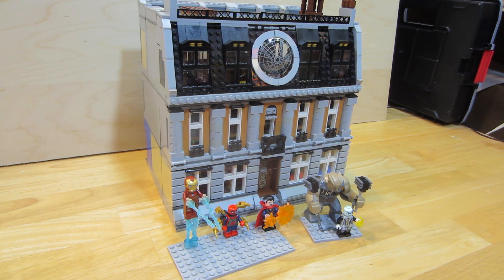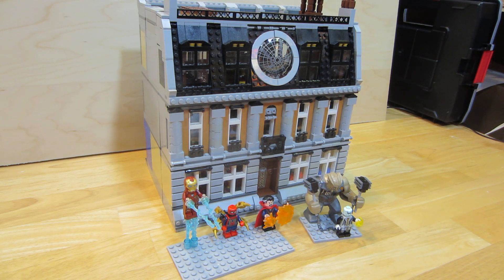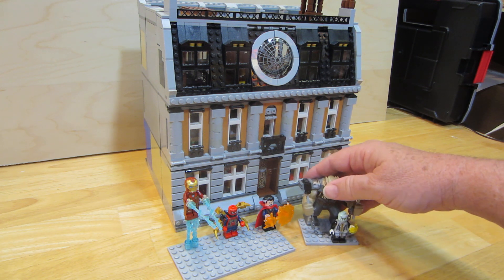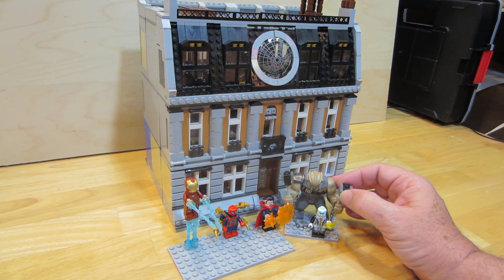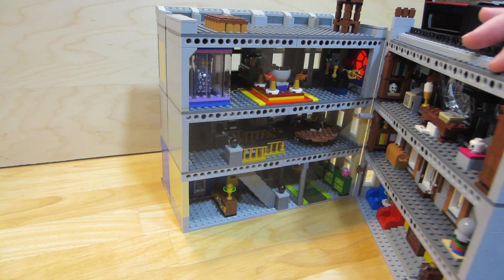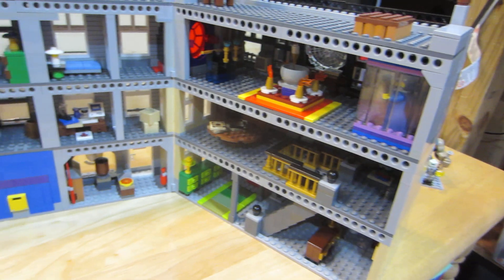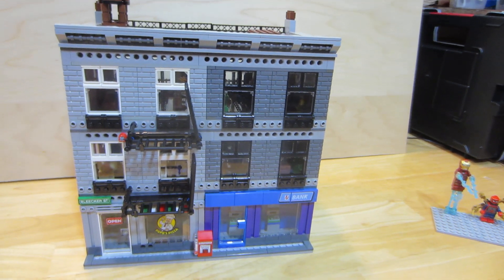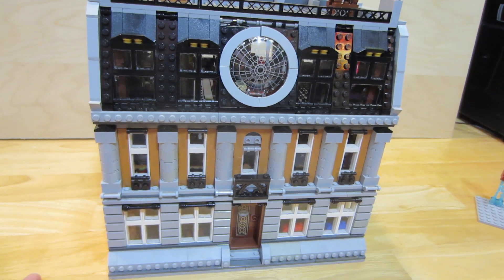Sanctum Sanctorum Showdown 76108 modified Also ATM Heist Battle 76082 Lego April 23, 2018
This is a custom build of Dr. Strange's Sanctum Sanctorum. I used Lego set 76108 and set 76082.